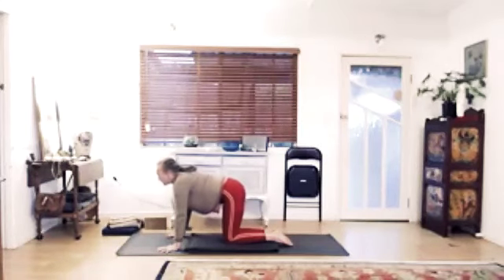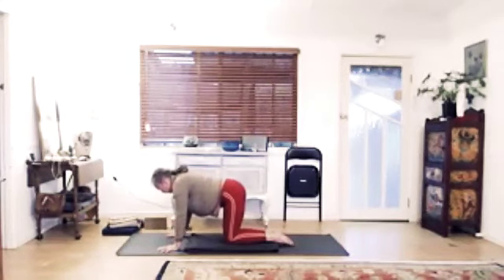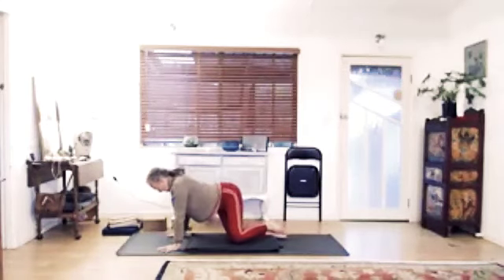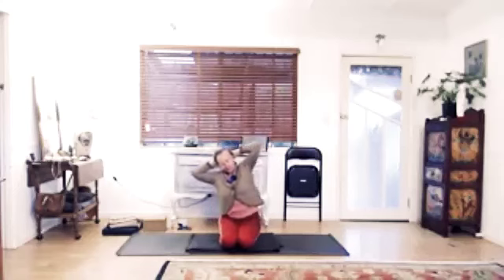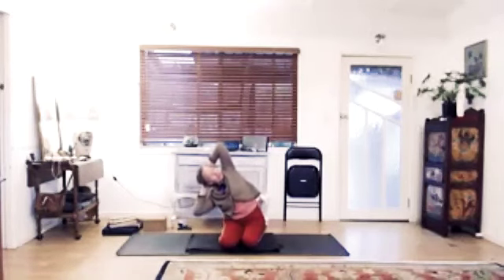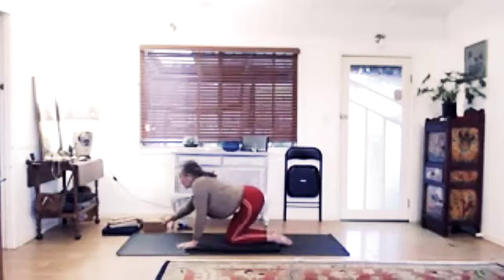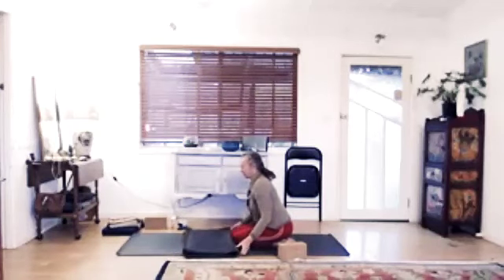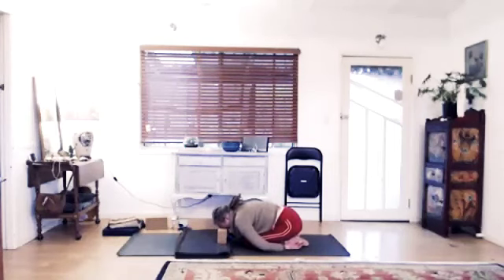Yoga and Pranayama for the WOOD Element: | Untangling the Wire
This class offers a deep unravelling of all the places the body collects and stores tension through the side panels and lateral aspects with the added bonus of an invitation to Sirsasana (headstand) towards the end of the asana set.

Pranayama in this sequence is softer with a sequence comprising Nadi Shodhana (alternating nostril breath) and Pratiloma (extended inhalation)

This practice is suitable for beginners with variations given for those new or seeking variations for headstand.